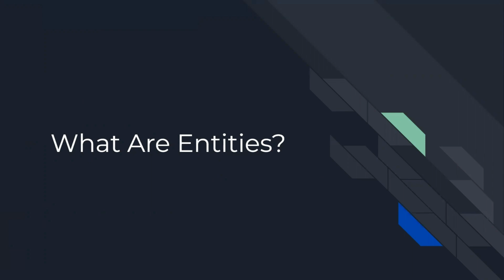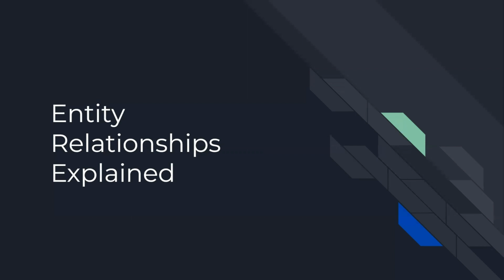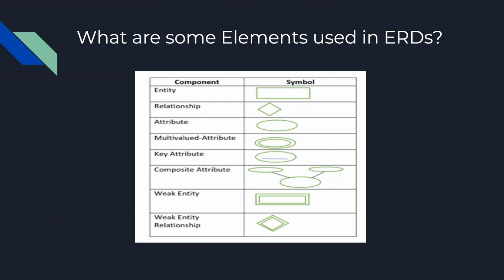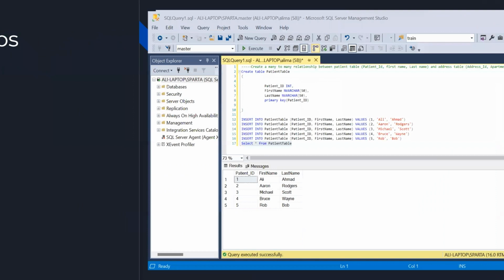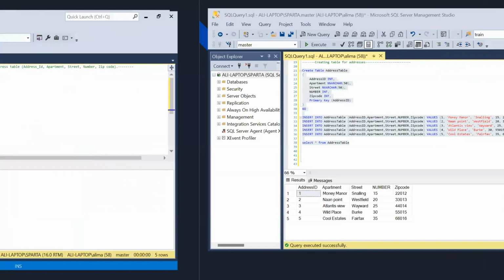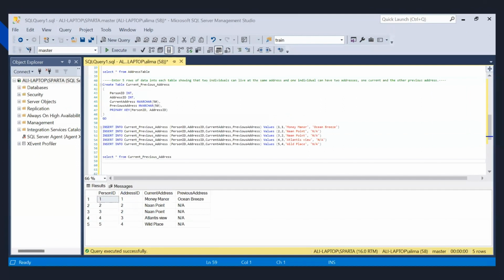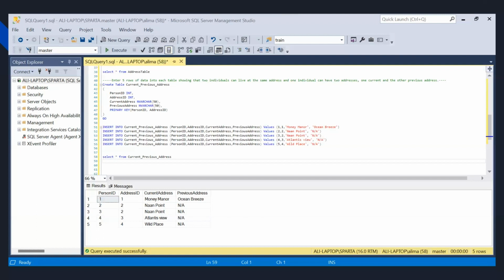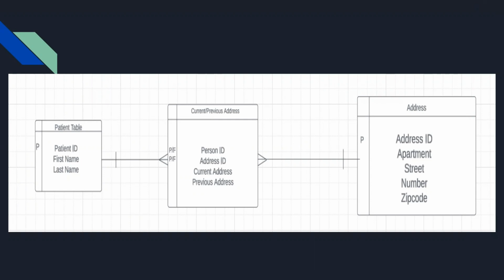LM9 Teach One Presentation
This presentation was prepared as part of the HAP671 course taught by Dr  Savitra Chintalapani at George Mason University Department of Health Administration and Policy.